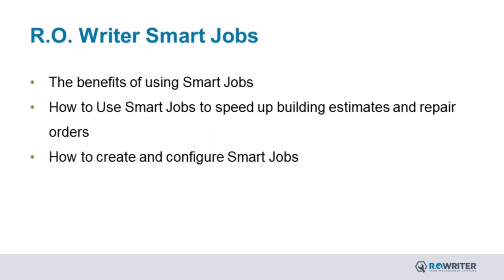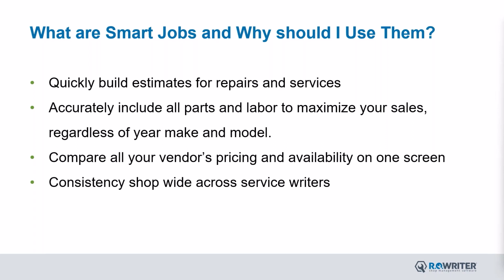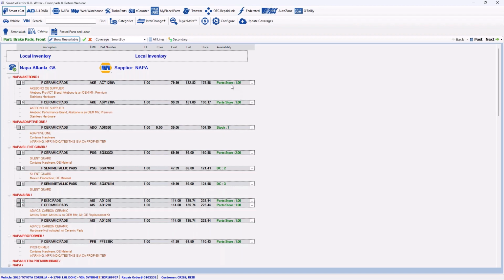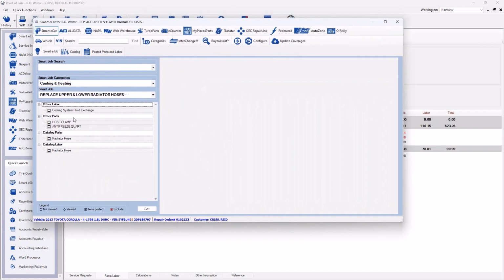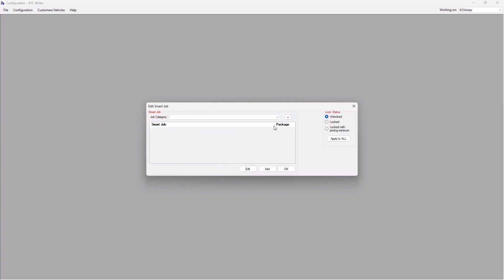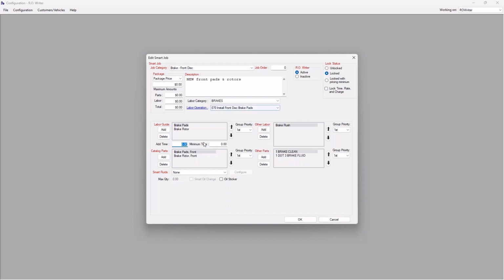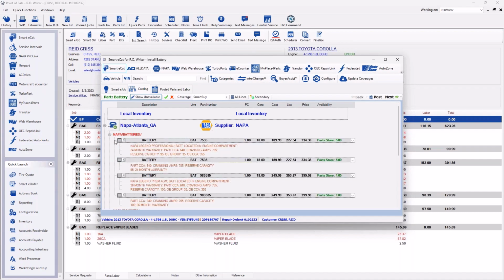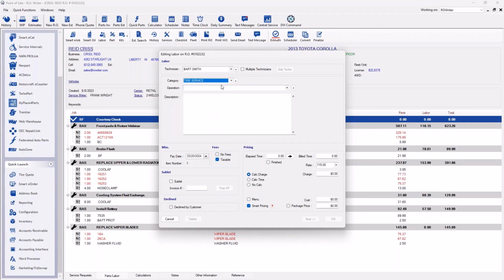R.O. Writer | Webinar | Smart Jobs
Learn more about Smart Jobs through our webinar hosted by our Professional Services Team.

Video Segments:
0:00    Introduction
1:35    Why Smart Jobs
4:07    Using and Managing Smart Jobs
18:28  Q&A
23:55  Closing